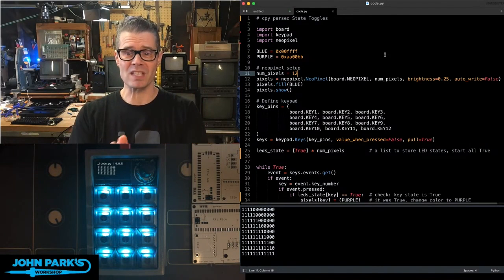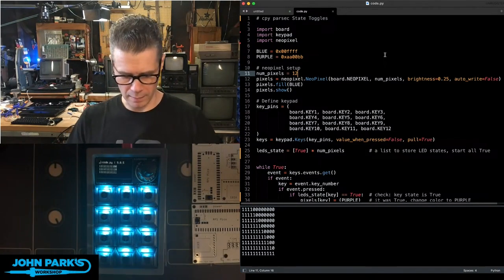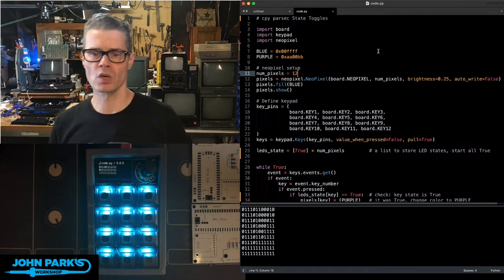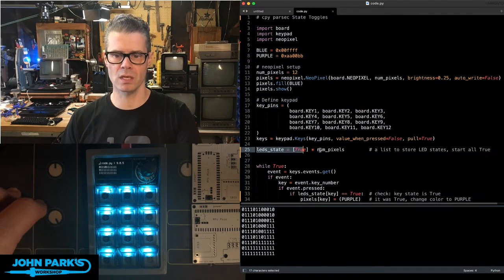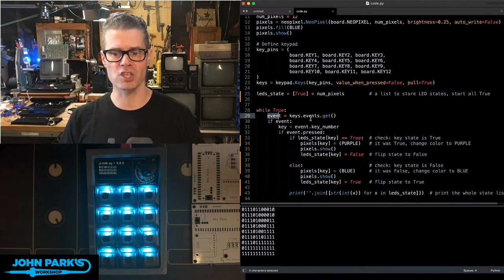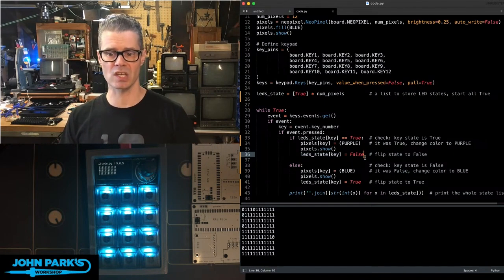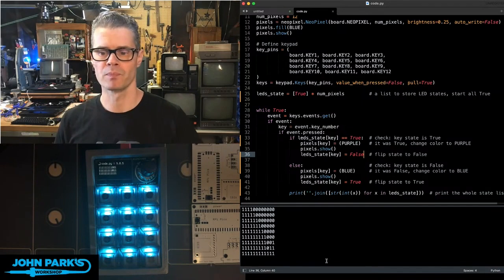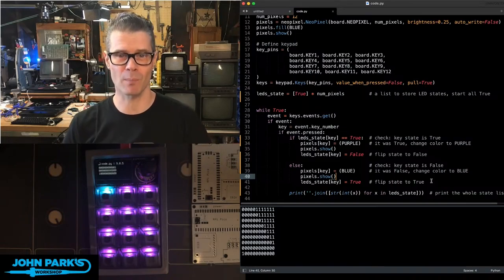John Park's CircuitPython Parsec: State Toggle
Toggle the states of a list of buttons and LEDs